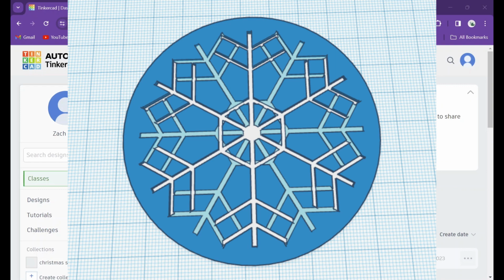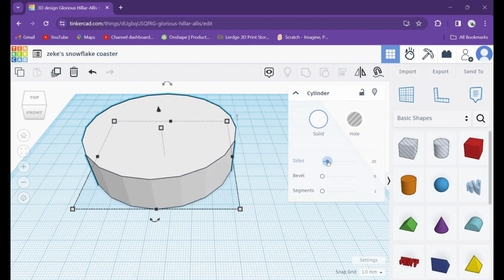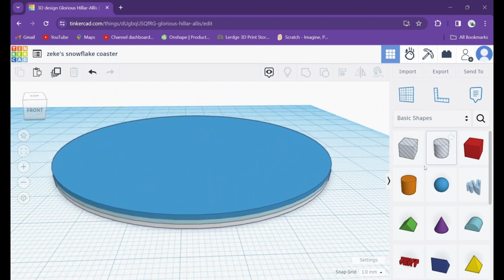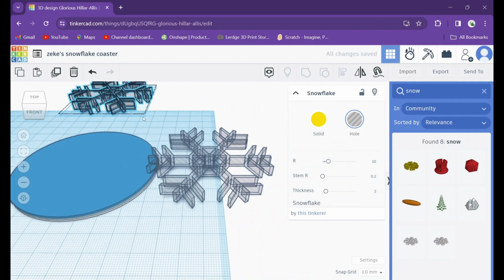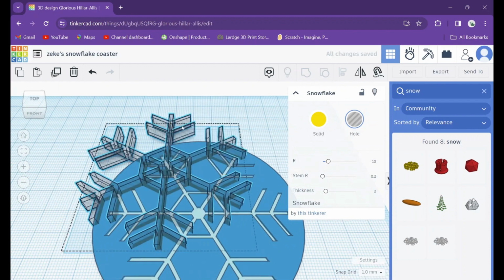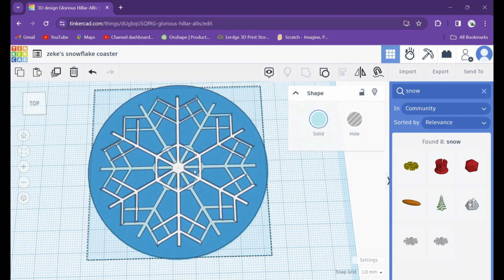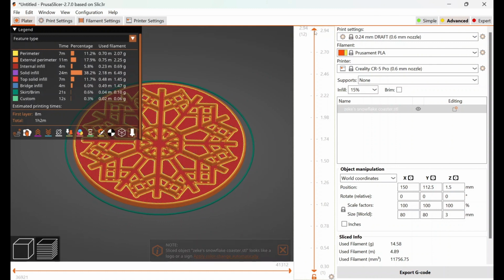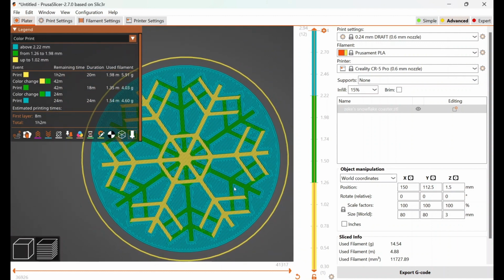Design your own winter snowflake coaster with Tinkercad